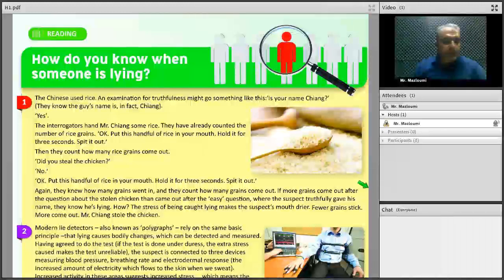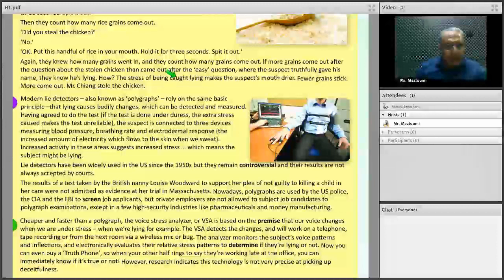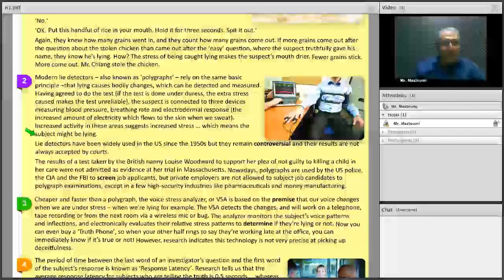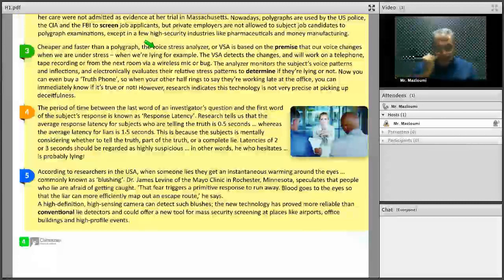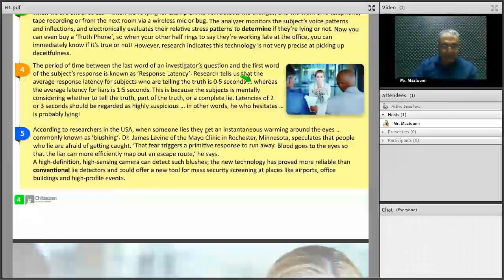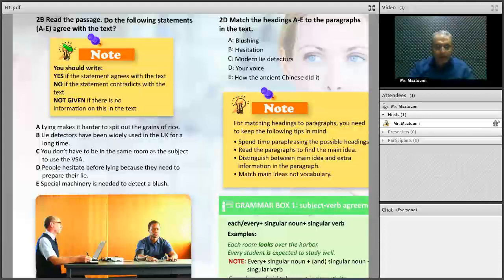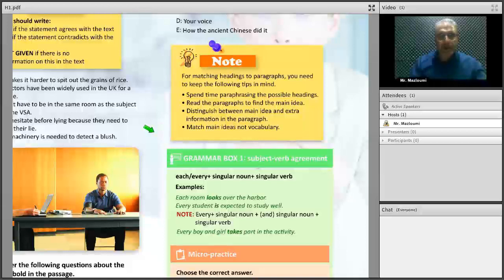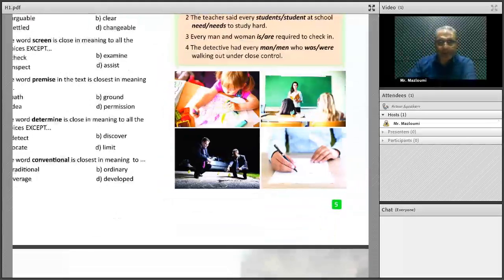Chitsazan High 1 , (1)(2)